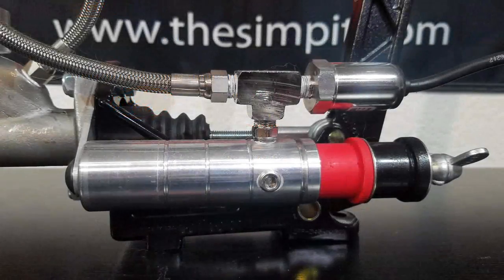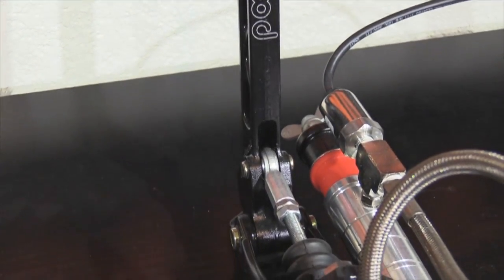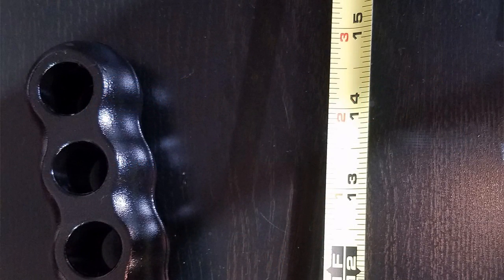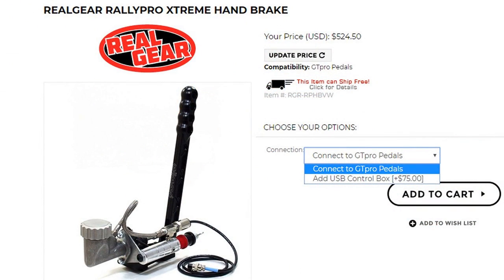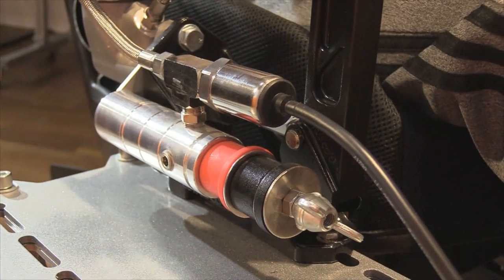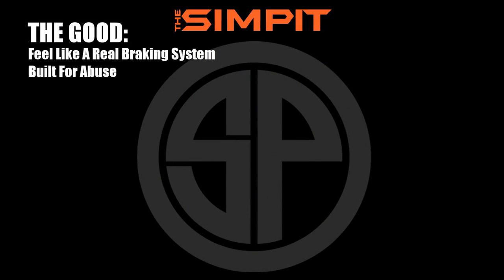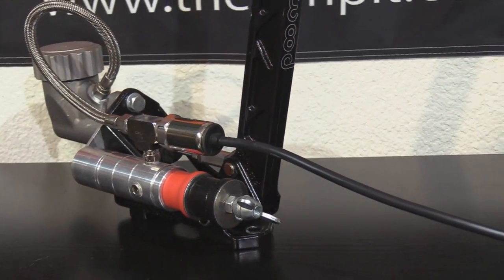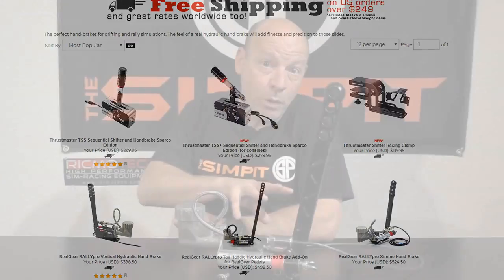RALLYpro Xtreme Handbrake Review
Rally Car Drivers, Rally Cross Drivers and Drifters, this handbrake could be a game changer for you.

The RealGear RALLYpro Xtreme Handbrake by Ricmotech is one of the nicest pieces of hardware specifically built for sim racing.  It takes some of the highest quality car components made by Wilwood, and build them to be used as sim racing gear.

In the case of the RALLYpro Xtreme Handbrake it is a hydraulic brake that measures pressure instead of distance, a huge upgrade over the stock potentiometer setup.

In this review Shaun Cole of The Simpit takes you through all of the step to get it setup on your rig, dialed in for sim, and then being used out on track.  By the end of this review you should know everything you need to know about this handbrake.